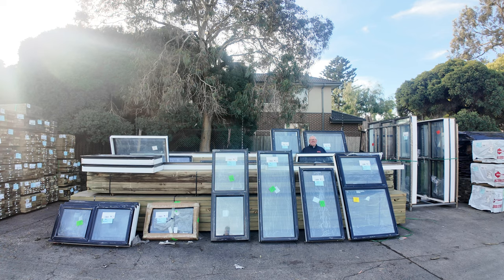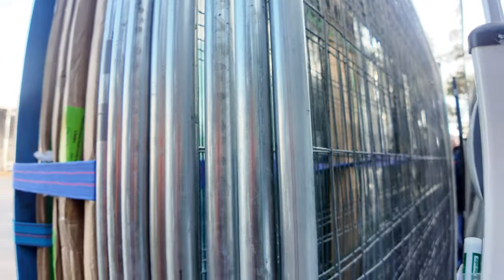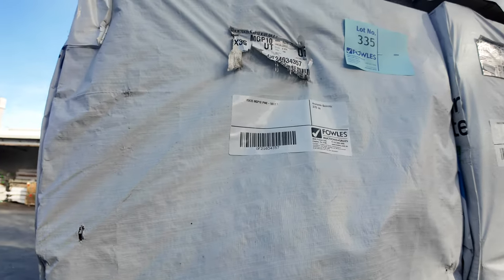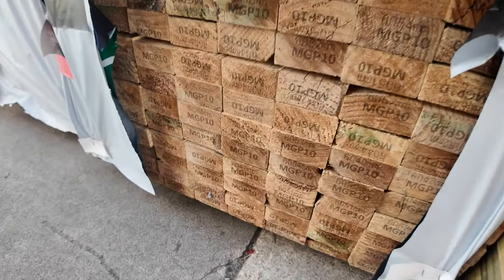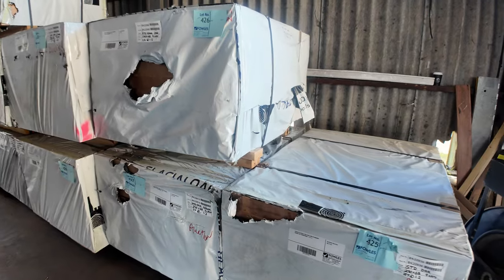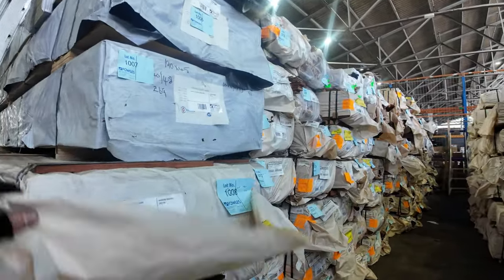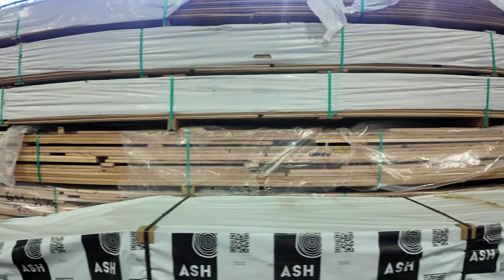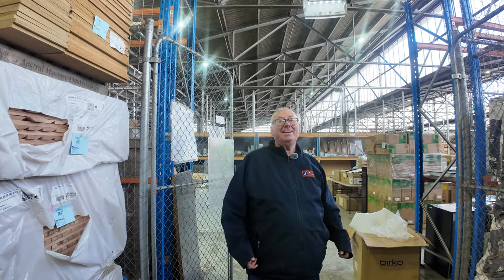Timber Auction 24 July